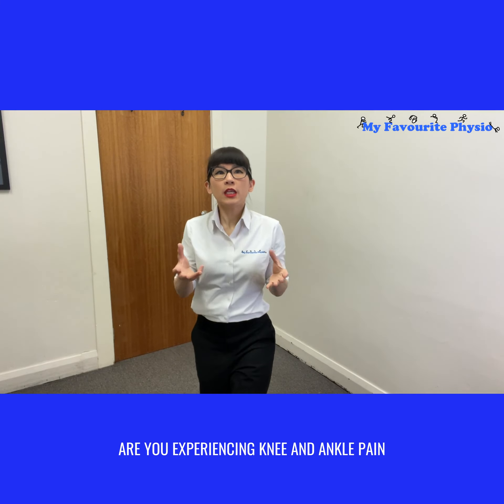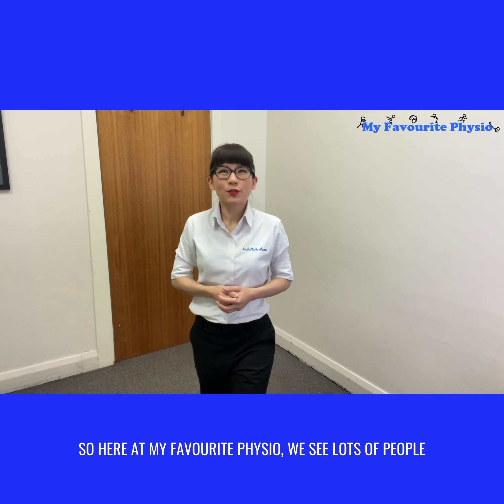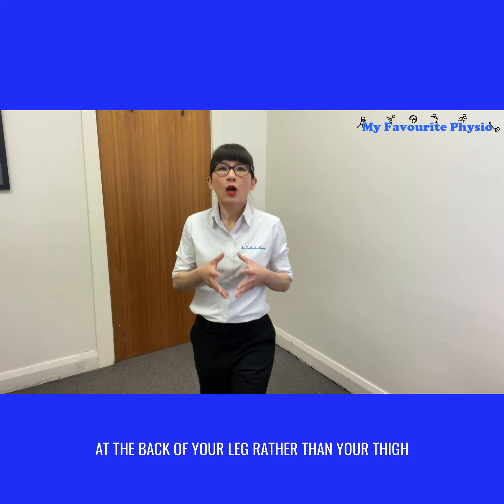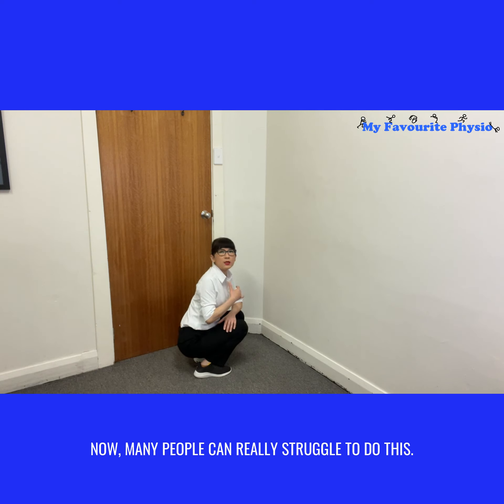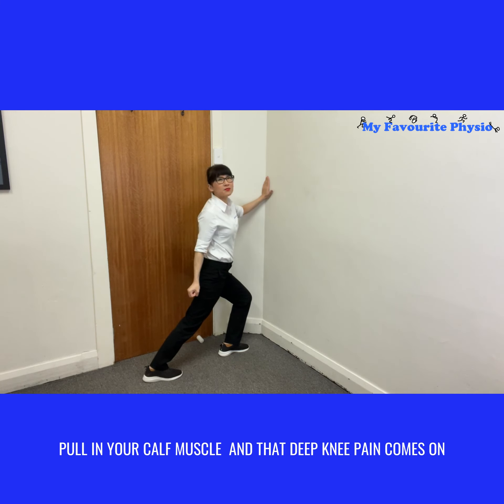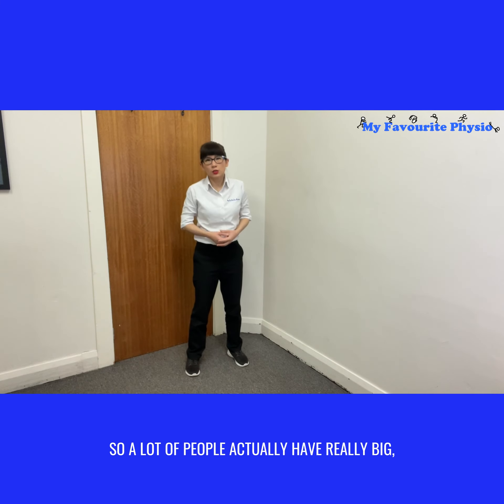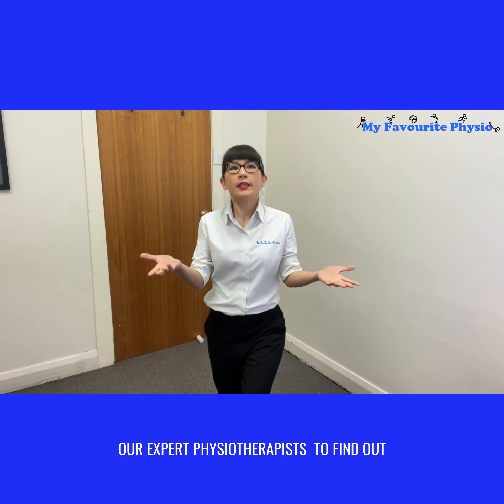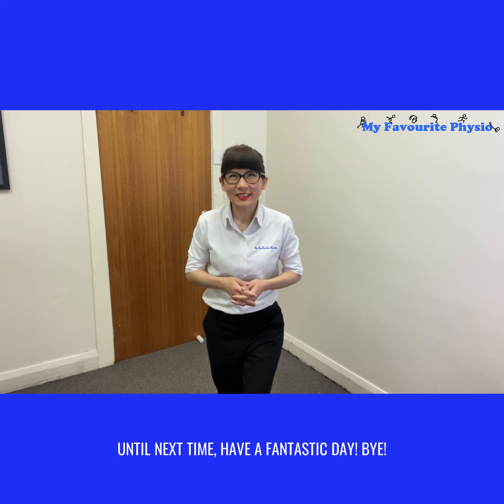😲😲😲3 Signs That Indicate The Calf Muscle Is Causing That Knee Pain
😳 Experiencing Deep Knee Pain that doesn’t go away despite stretching and exercising
😬Experiencing ankle pain that comes with that knee pain

👇👇Watch this video to see Neesha, our Expert Physiotherapist 🤓 discuss the 3 Signs that the Calf Muscle is causing your knee and ankle pain 😬

If you are struggling with knee pain, reach out to speak to one of our Expert Physiotherapists 🤓at My Favourite Physio on 📱 or PM Myfavouritephysio, we love to be able to help you today! 💪